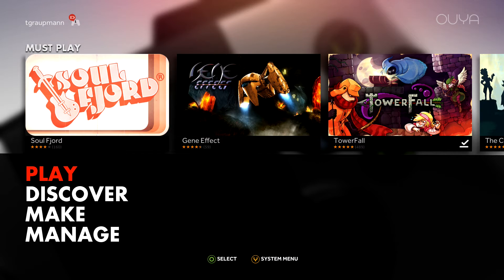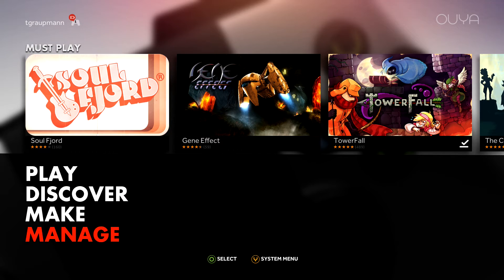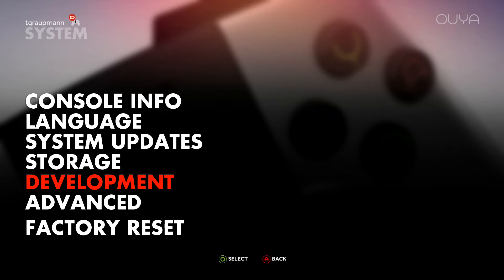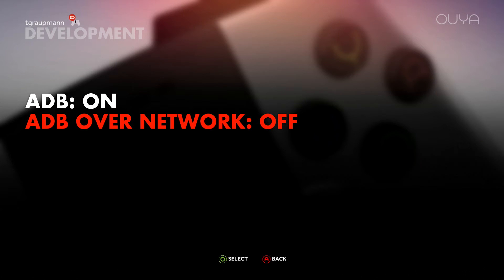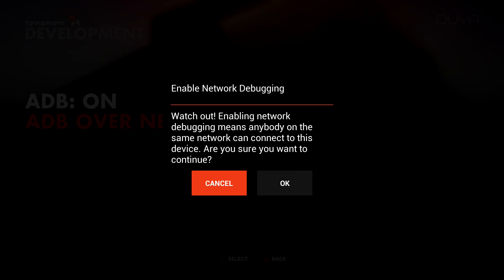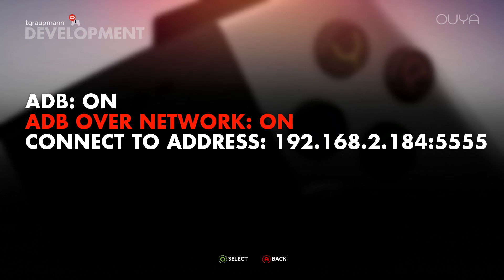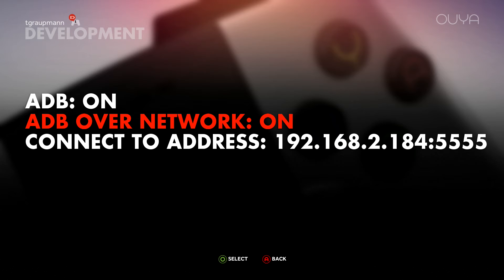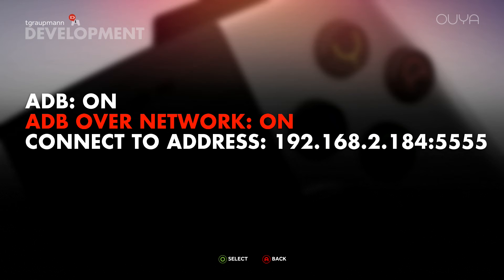OUYA - ADB over Network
A recent feature added the ability to do adb over the network. This is a great way to share your OUYA with a team. And if you use Windows 8, way easier than rebooting into troubleshoot mode to turn on unsigned drivers.

Make sure you have adb in your path:

adb connect IP:port